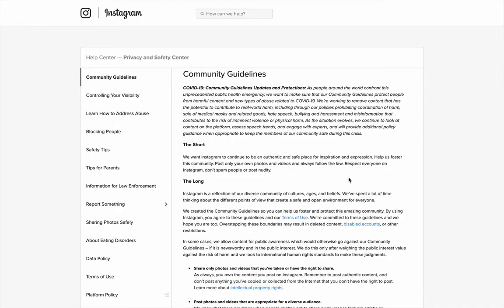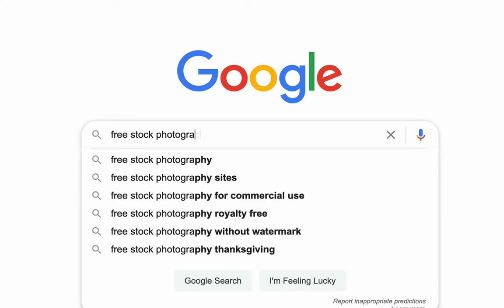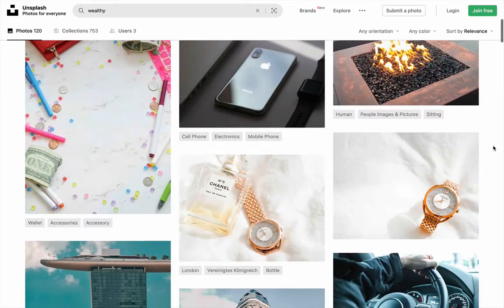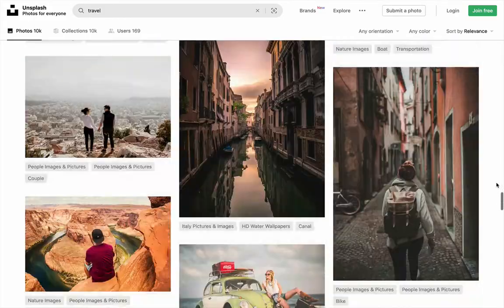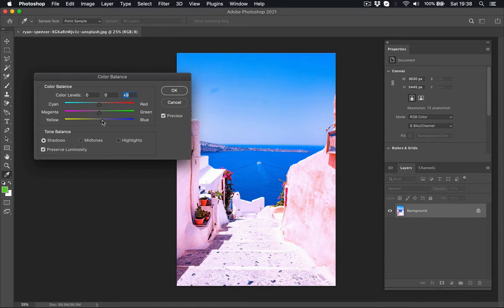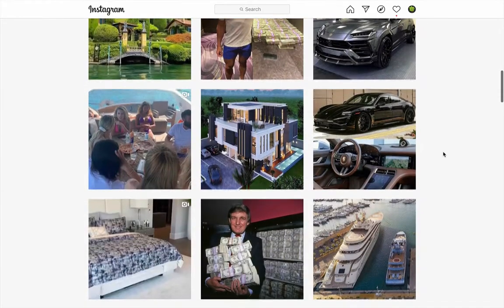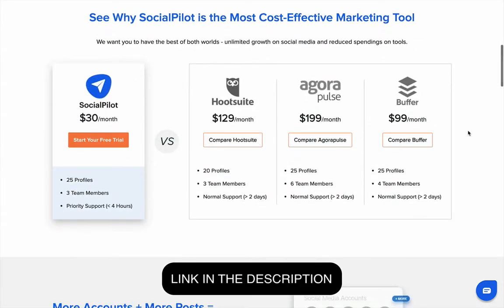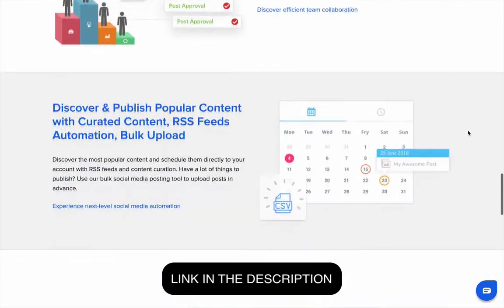Instagram Influencer Autopilot (FULL METHOD)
Here's how to become an Instagram influencer using automation.